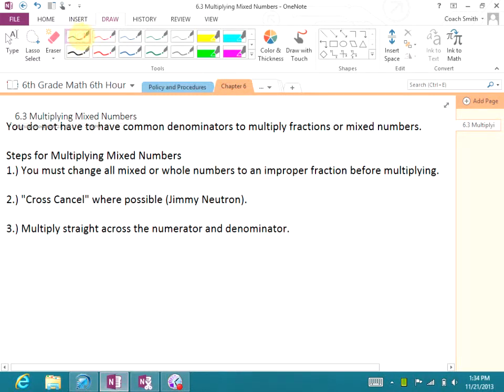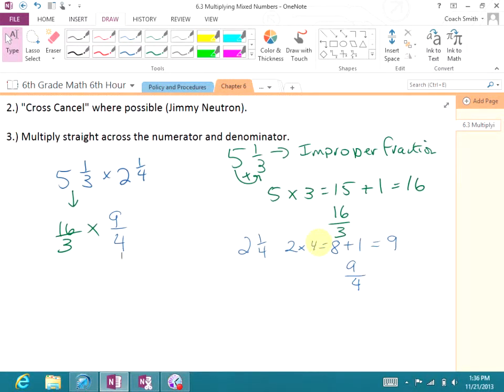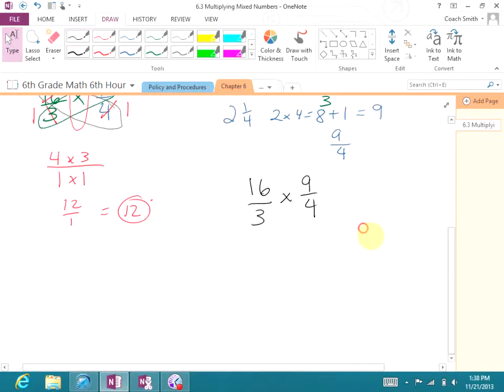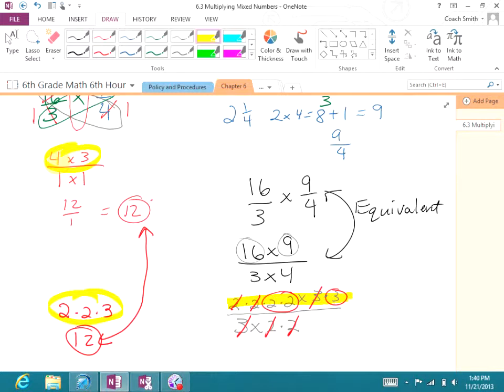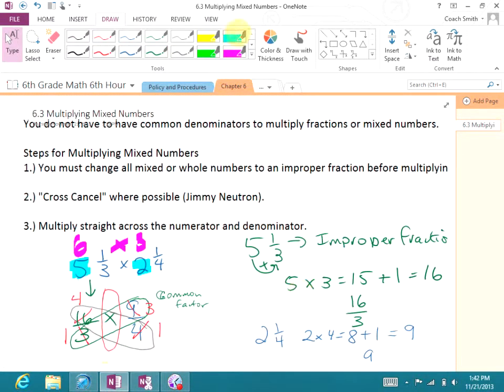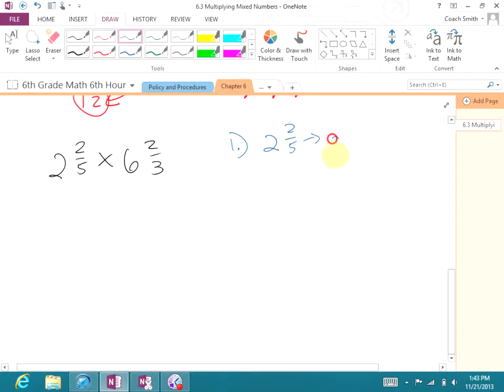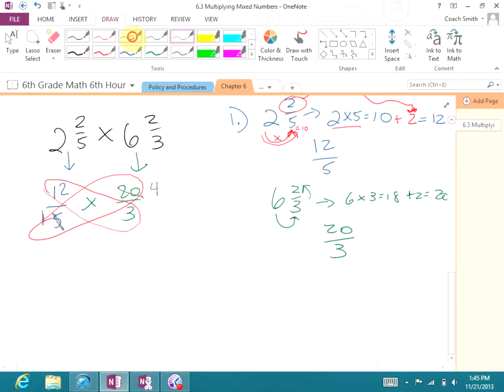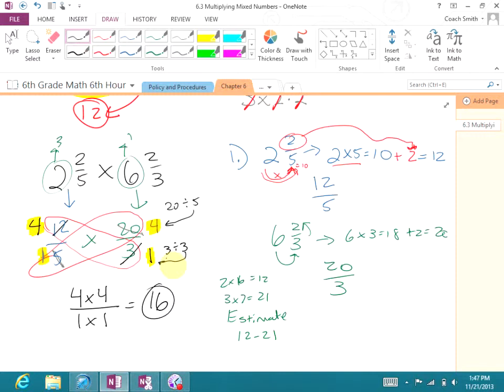6.3 CCA Math 6th Hour